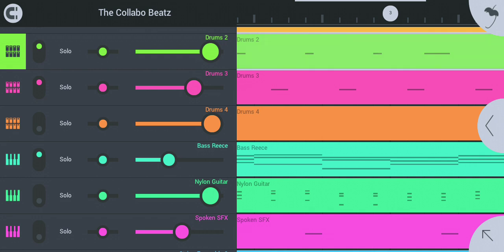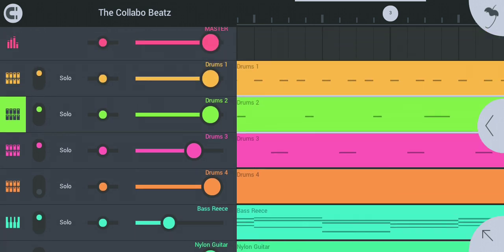How to make zim dancehall beats using fl studio 20.6 with Fl Studio mobile channel (tutorials)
How to make zim dancehall beats beats using fl studio 20.6 with Fl Studio mobile channel (tutorial) (rank1 flstudio21 flstudio20 flstudiomobile flipaclip )

How to make zim dancehall beats beats using fl studio 20.6 with Fl Studio mobile channel (tutorial)

fl mobile tutorial,fl studio 20,fl studio mobile free download,fl studio mobile trap beats,fl studio mobile tutorial,fruity loops,how to make beats in fl studio mobile,how to make beats on your phone,how to use fl studio mobile,image line,image-line software,making beats,mixing music,music production,music software,how to get flexible legs,how to beat,ted talks (video) (broadcast content),how to draw,how to tie a tie,how to make slime